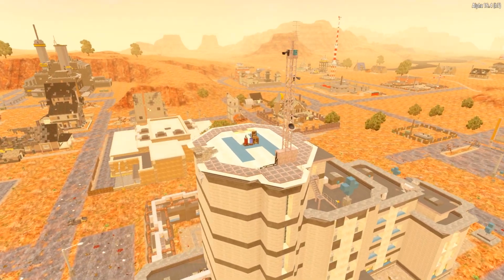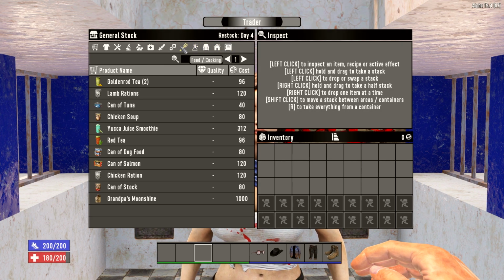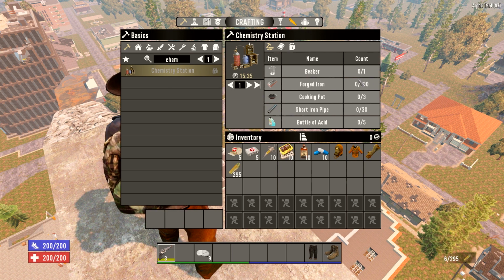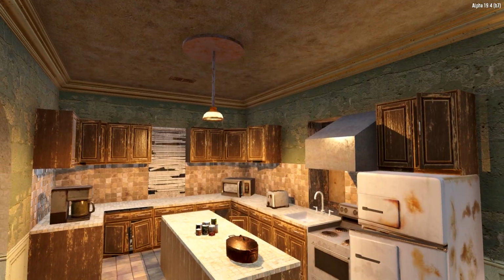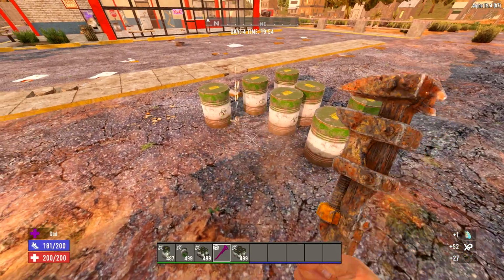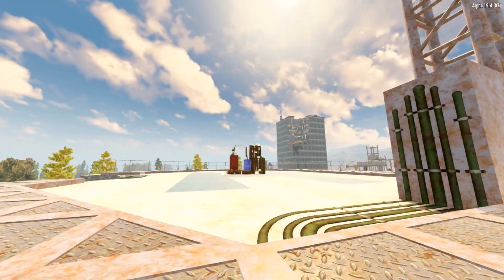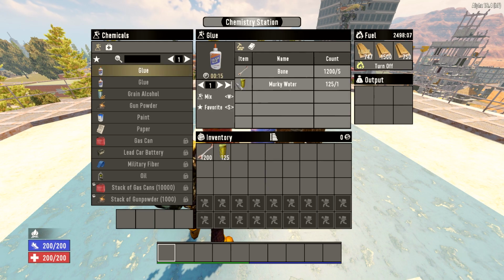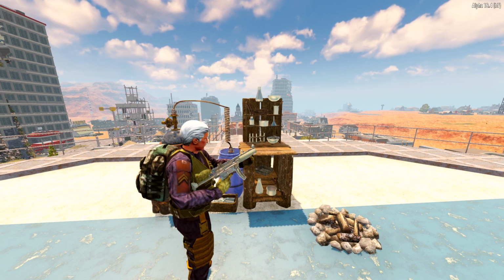How To Get a Chemistry Station in 7 Days To Die Alpha 19.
How To Get A Chemistry Station In 7 Days To Die and How To use it. This is the second video in the 7 Days to Die Alpha 19 Back-To-Basics series where I cover basic concepts in-depth to help new players. This video also serves as a guide of how to get Beakers, Forged Iron, Acid, Short Iron Pipes and Cooking Pots.

💙 Other Socials Coming Soon.

⌚Chapters⌚
00:00 Intro
00:20 How To Get The Schematic
01:23 How To Craft the Chemistry Station
03:36 How To Use The Chemistry Station SOCIALS: 💬